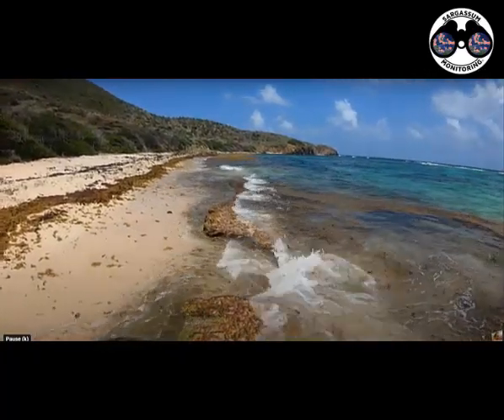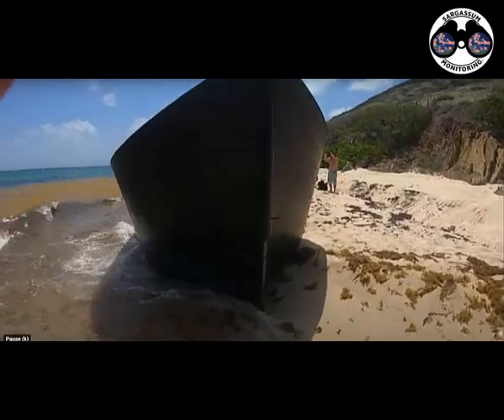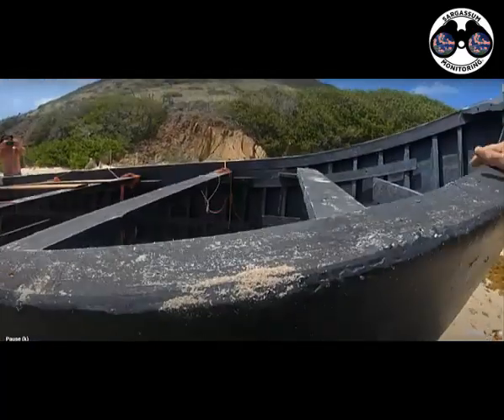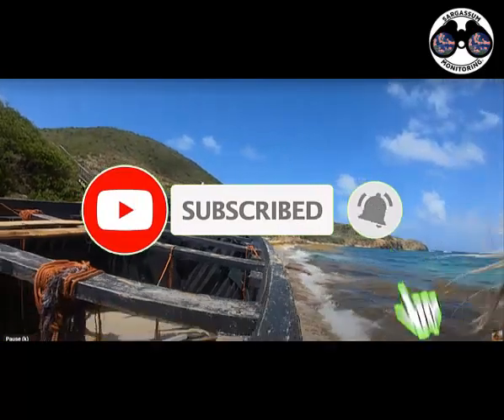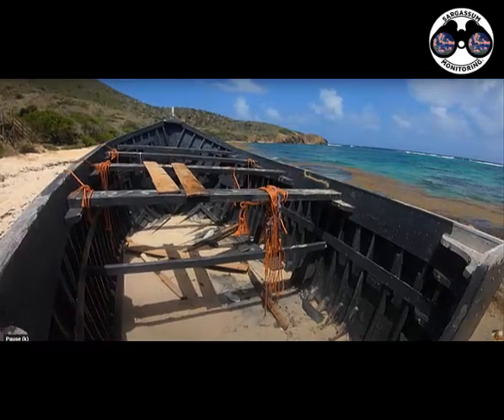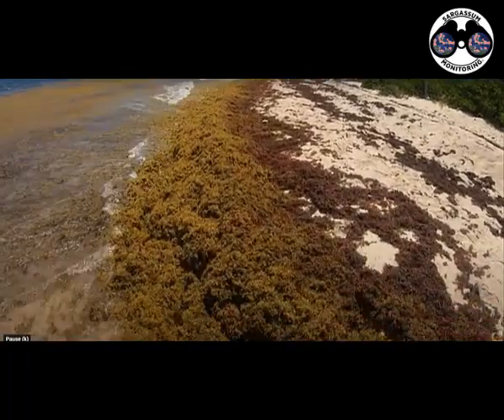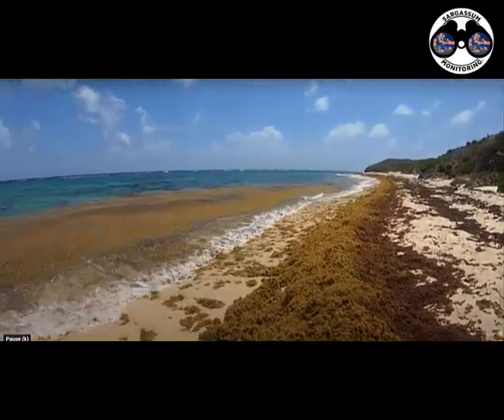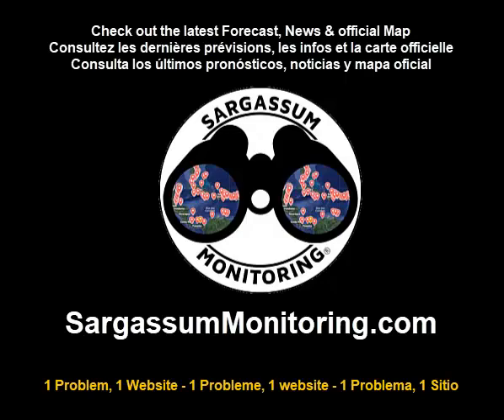2023 Sargassum - USVI - St Croix - Isaac bay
Sargasses  - US Virgin Islands - USVI - St Croix - Isaac bay
 09/03/2023 - @cruzan mongoose